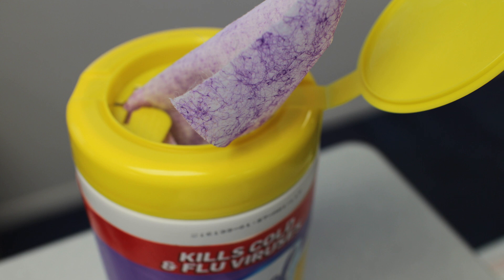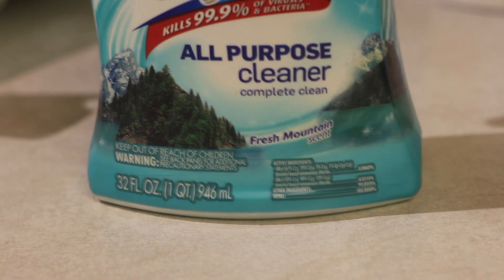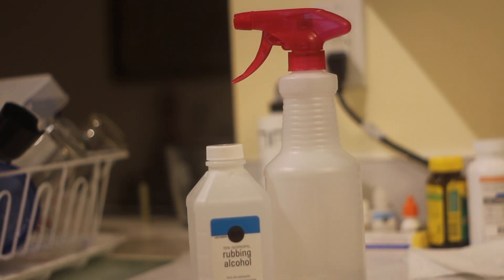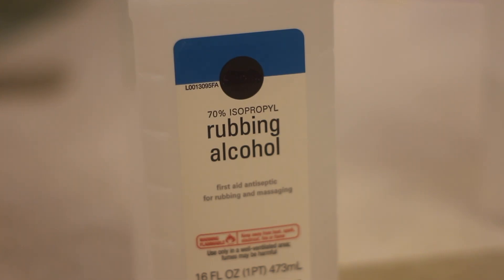Everybody Cleanup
If you run out of sanitizing wipes,  UF/IFAS Food Microbiologist  Dr. Keith Schneider says you can still safely cleanup around the house.